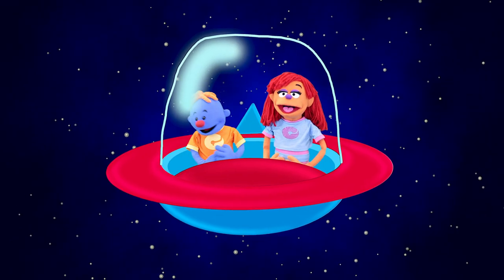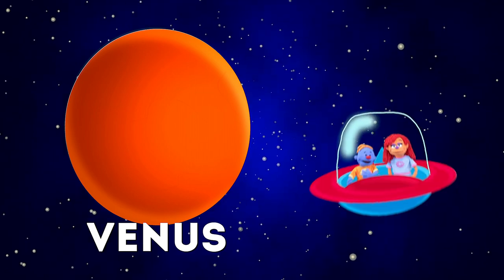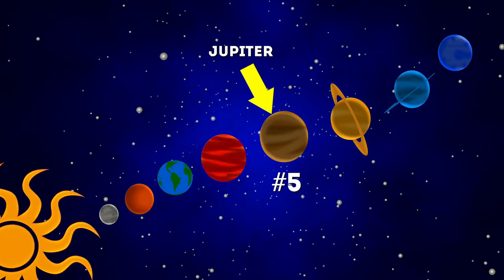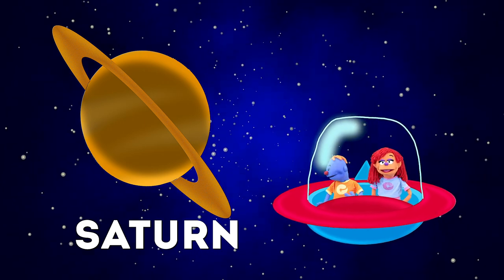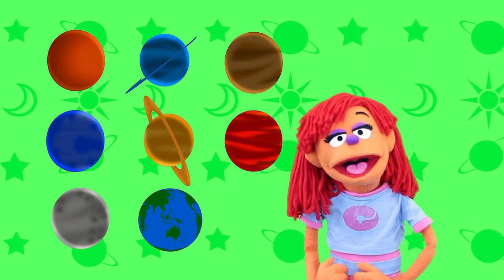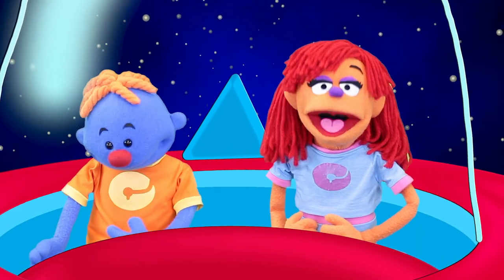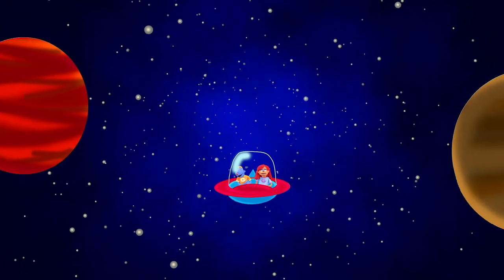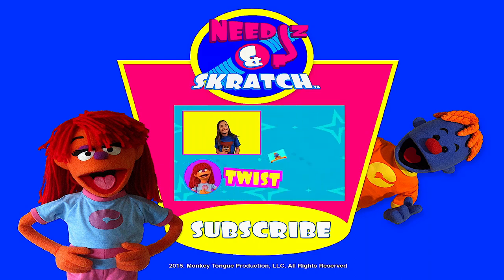Planet Song for Kids | Solar System Kids Song | Needlz and Skratch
Join Needlz and Skratch on their rocket ship adventure as they explore the solar system and learn the planet names all while having fun.

EXCLUSIVE BEHIND THE SCENES